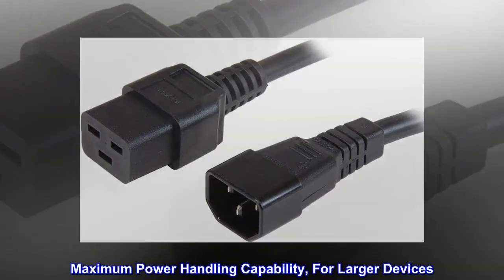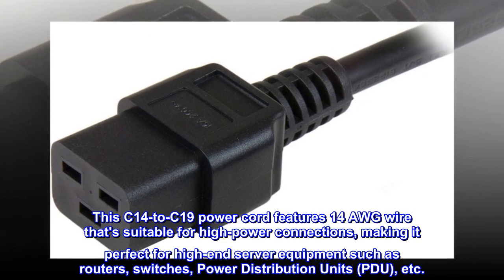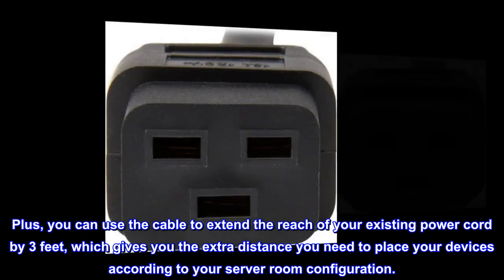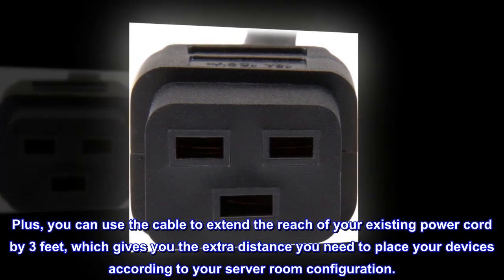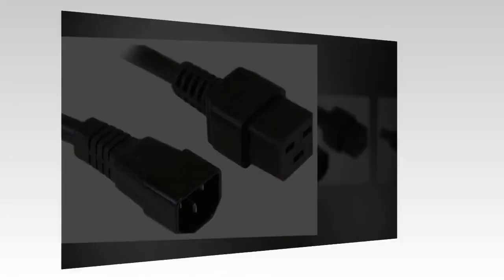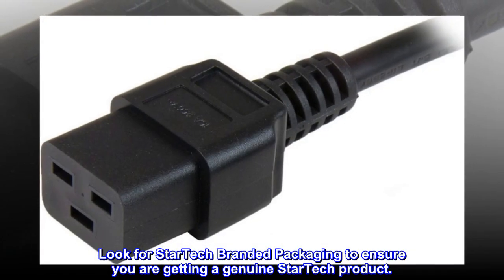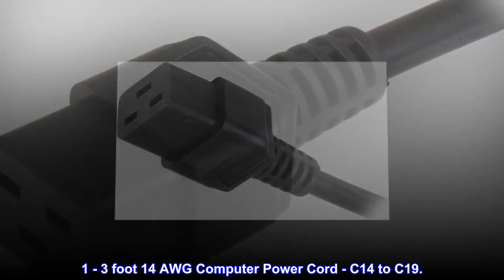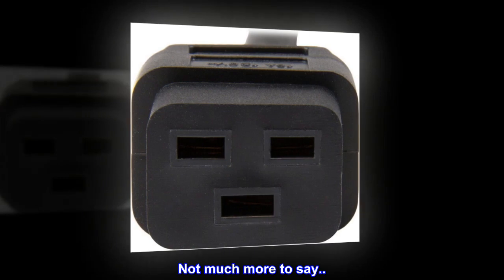StarTech.com 3 ft Heavy Duty 14 AWG Computer Power Cord - C14 to C19 - 14 AWG Power Cable - IEC 320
Maximum Power Handling Capability, For Larger Devices
This C14-to-C19 power cord features 14 AWG wire that's suitable for high-power connections, making it perfect for high-end server equipment such as routers, switches, Power Distribution Units (PDU), etc.

Plus, you can use the cable to extend the reach of your existing power cord by 3 feet, which gives you the extra distance you need to place your devices according to your server room configuration.
Applications
Connect a High-Powered Server to a Power Distribution Unit
Connect your high-power server equipment to a power outlet.

Extend your existing power cord by 3 feet.

StarTech Packaging
Look for StarTech Branded Packaging to ensure you are getting a genuine StarTech product.

1 - 3 foot 14 AWG Computer Power Cord - C14 to C19.
Its a cable... it works as expected...
Not much more to say... its a cable... it works...